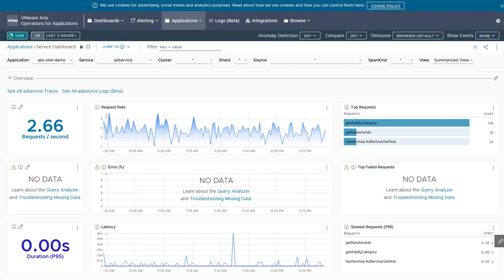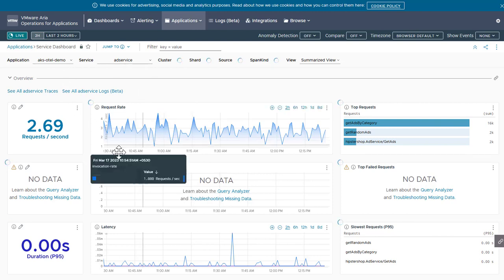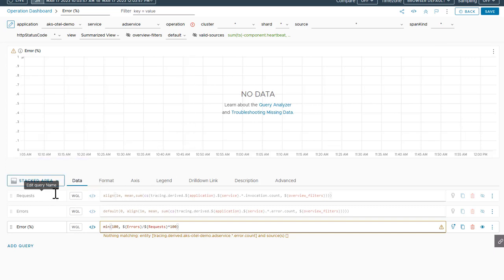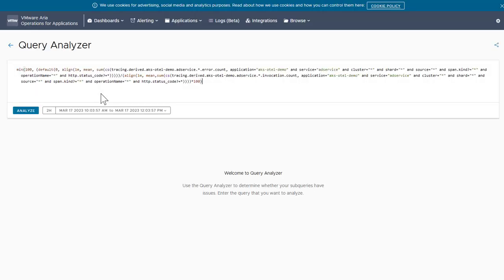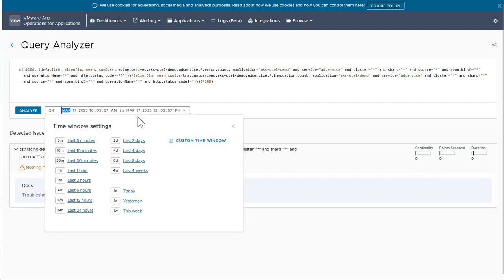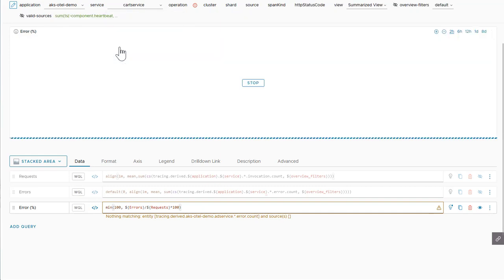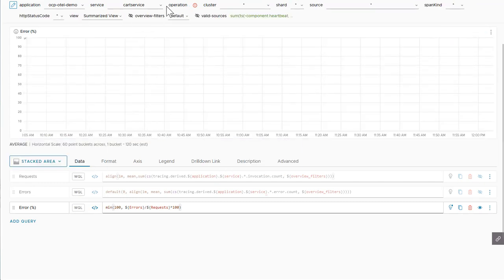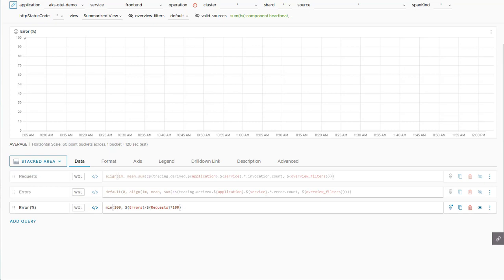Quick Look At Query Analyzer - Aria Operations for Applications (Wavefront)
Use the Query Analyzer to analyze and troubleshoot your queries and subqueries in VMware Aria Operations for Applications.